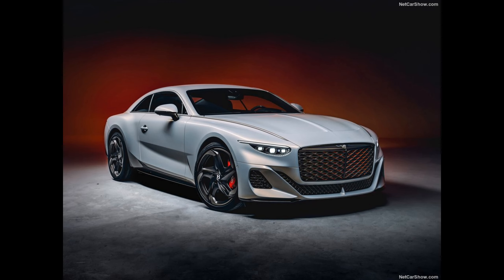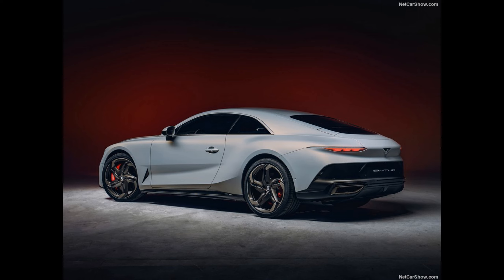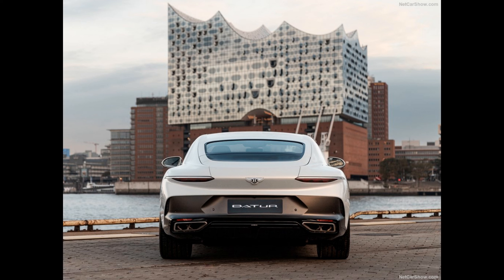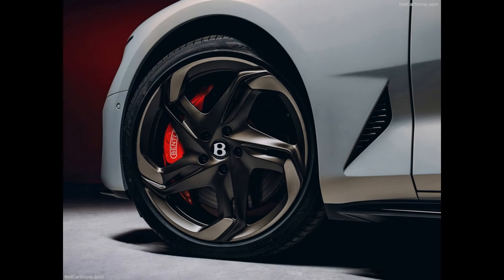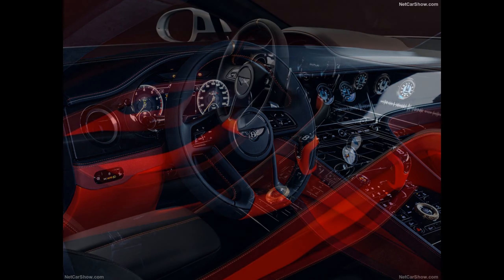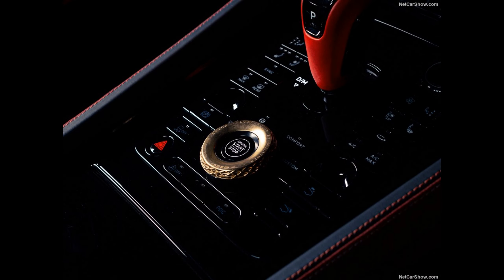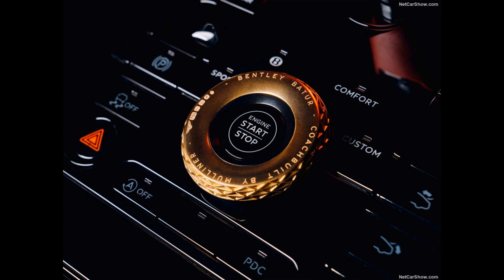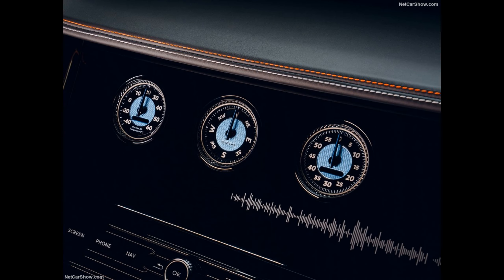2023 Bentley Mulliner Batur (information & specs)